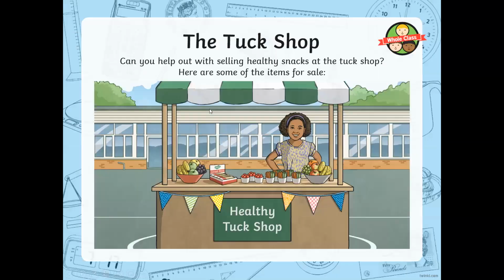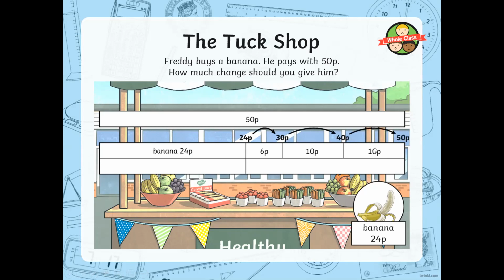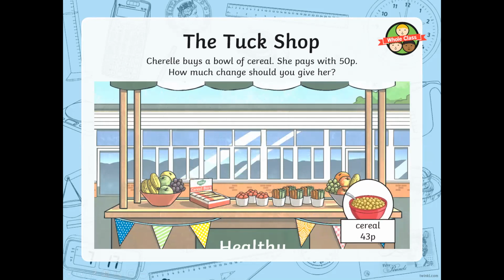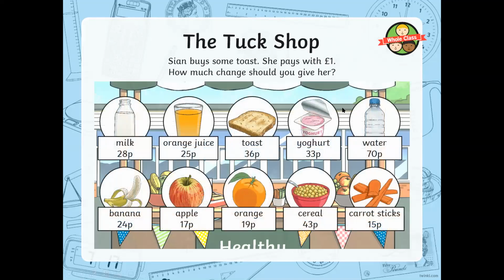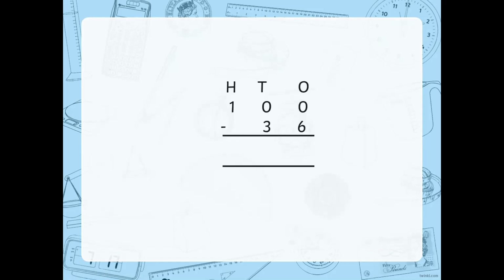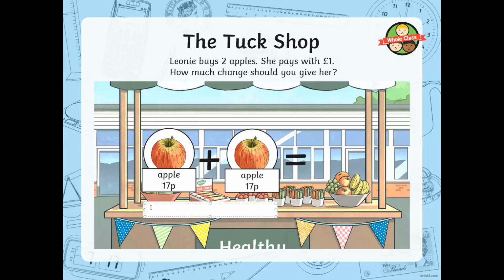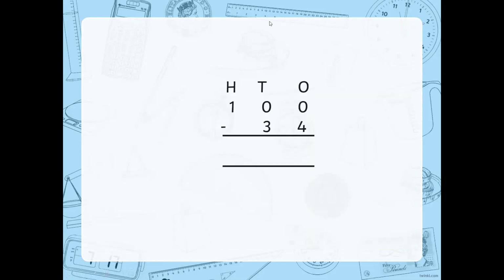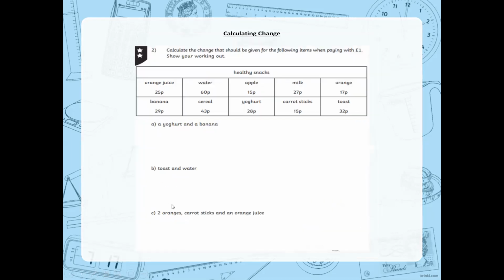Maths Keller Class 8.2.21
Finding change from 50p and £1